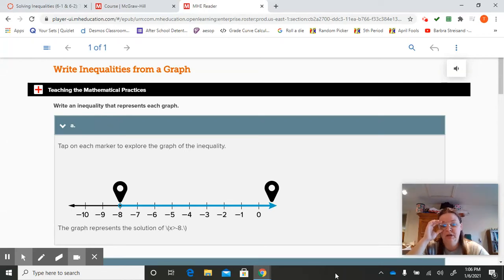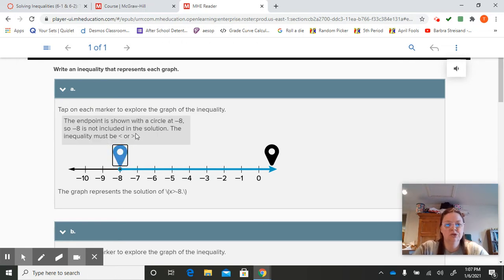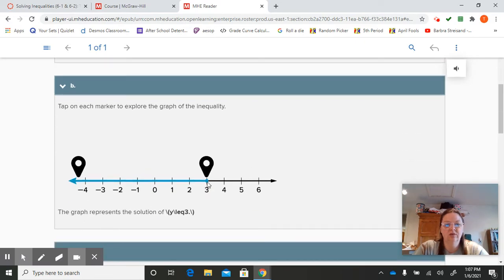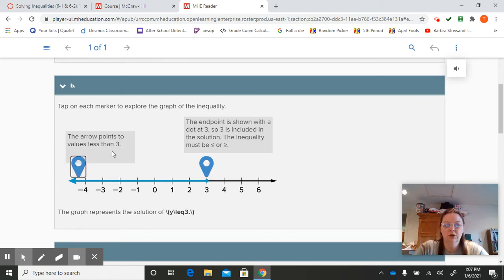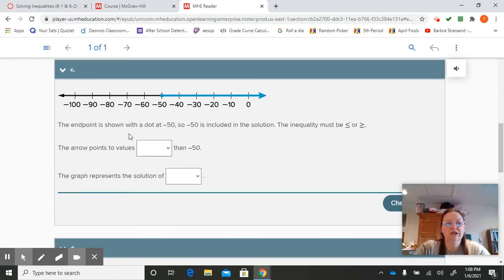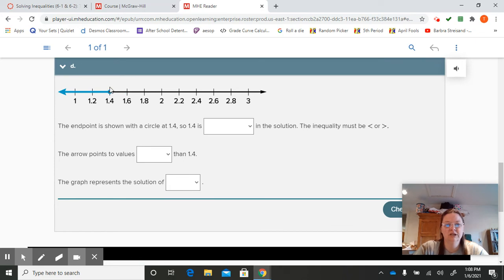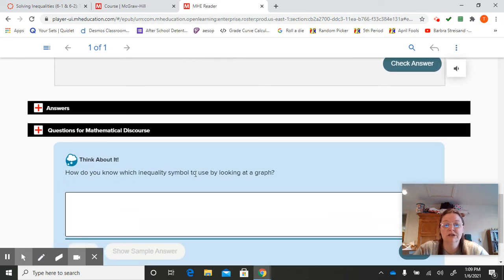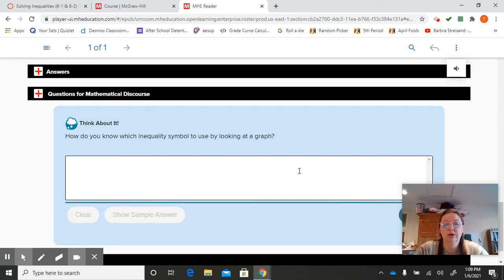Alg 1 One-Step Ex 2